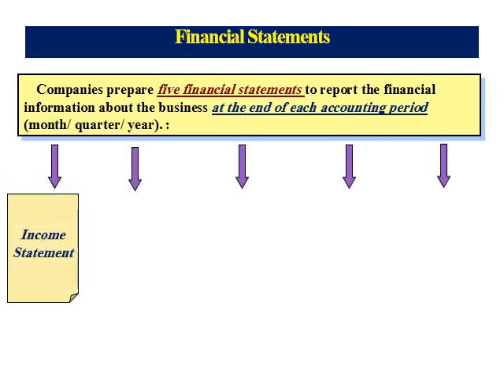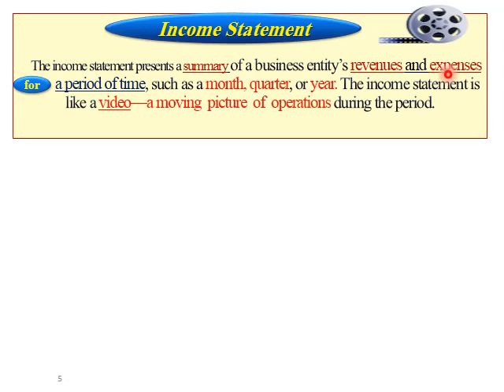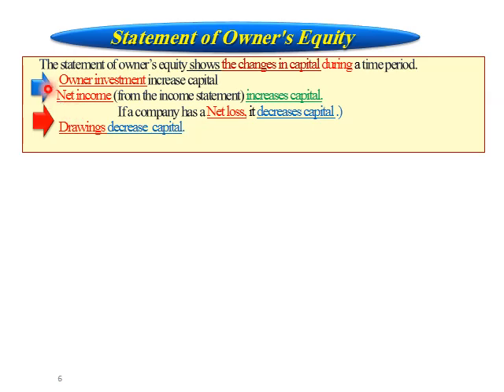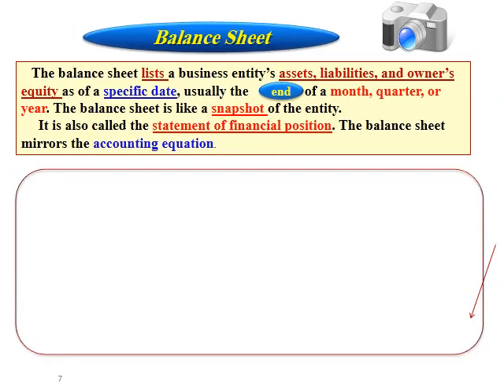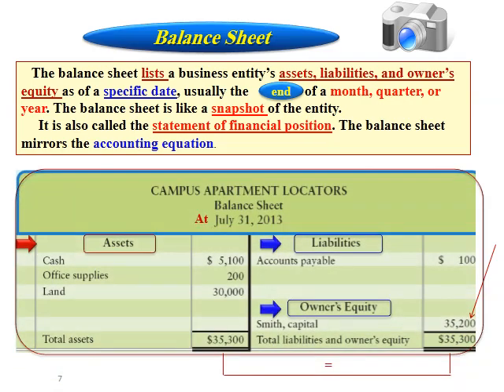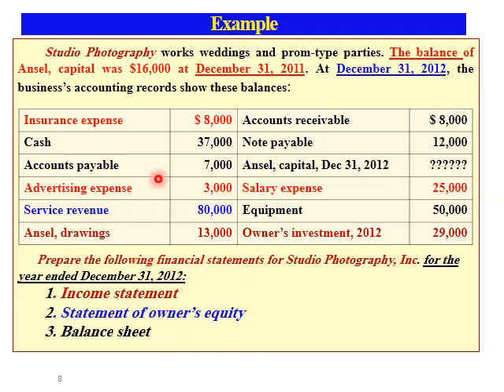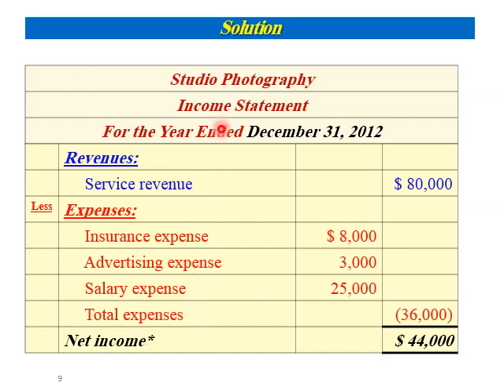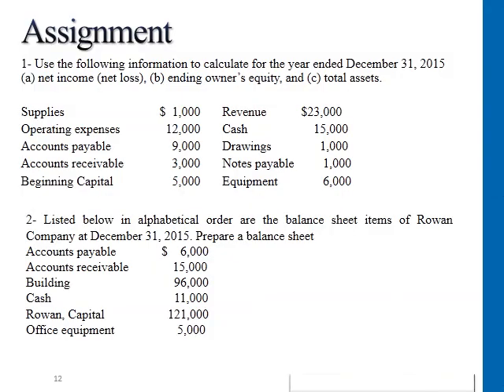Financial statements: Introduction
Introduction to the major financial statements